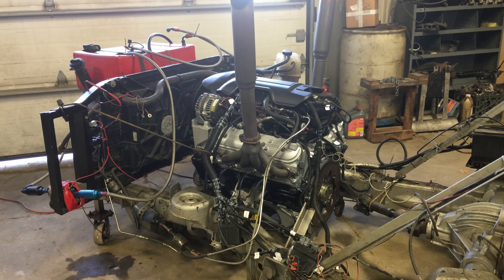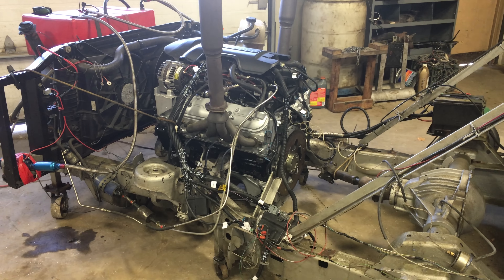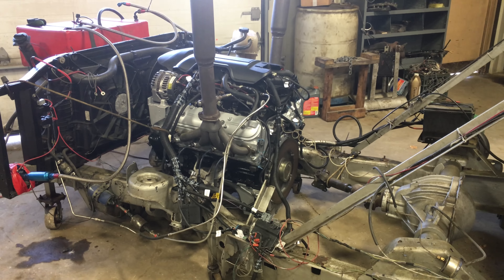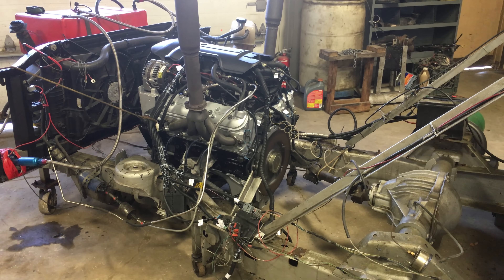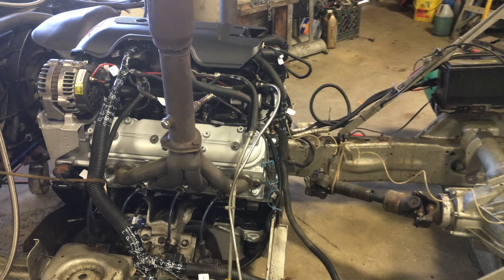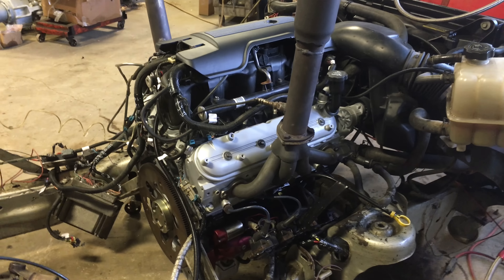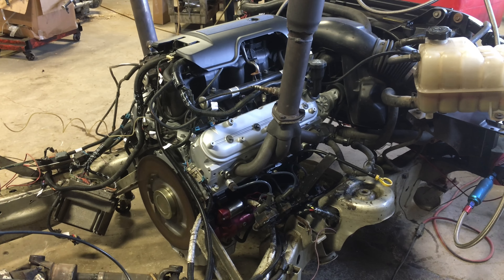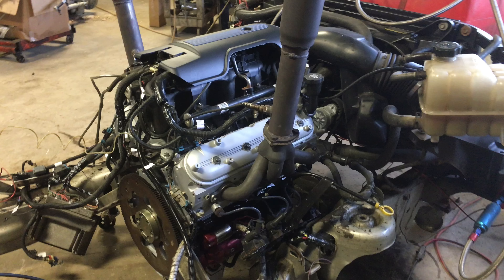LQ9 Vortec Max Stage 1 Cam idling